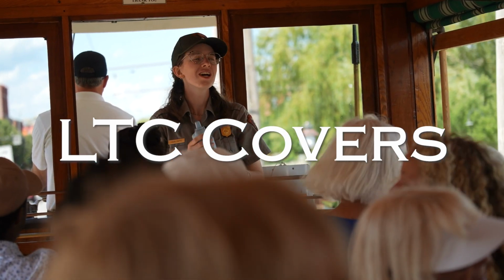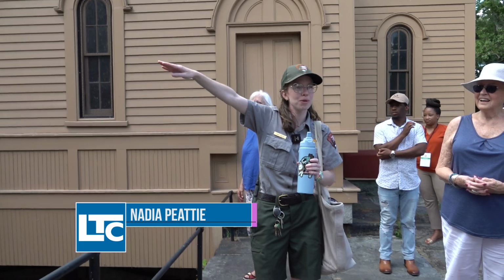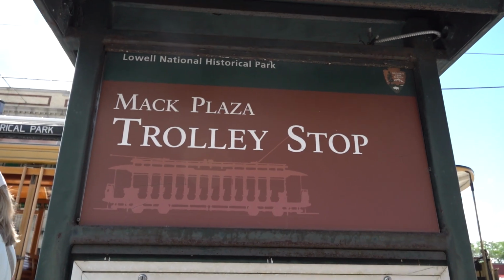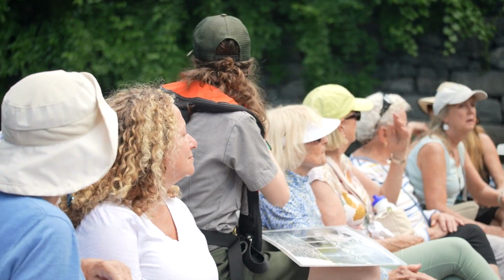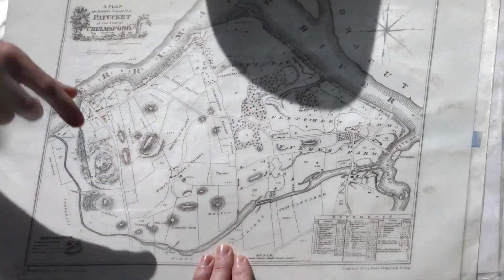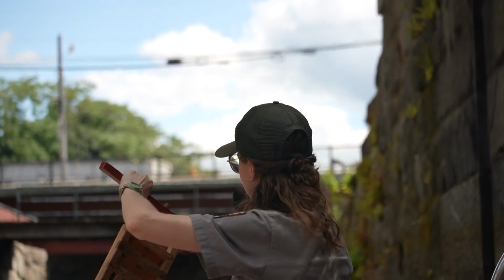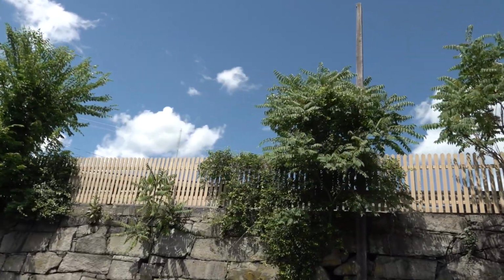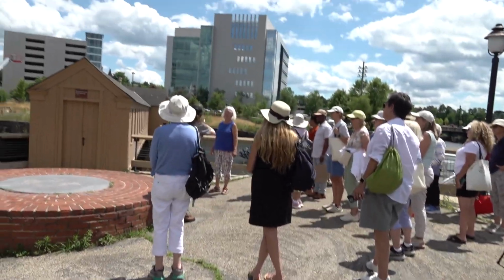LTC Covers | National Historical Parks: Canal Tours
In this video, LTC tags along on one of the National Historical Park's canal tours as Park Ranger Nadia guides participants through the Pawtucket Canal and explains the historical significance of the canals and how they work.

For more information on the canal tours visit nps.gov/lowell

Community, Media, Education